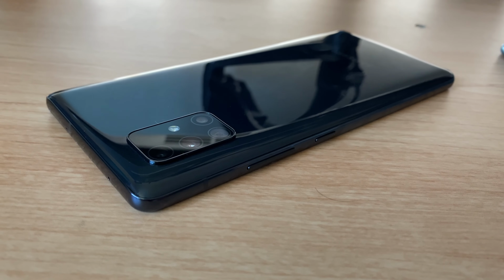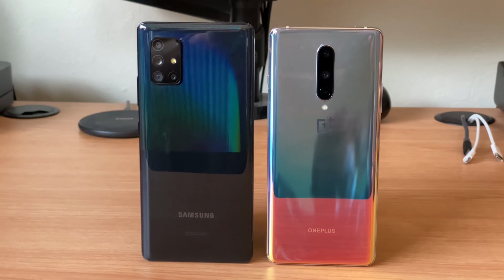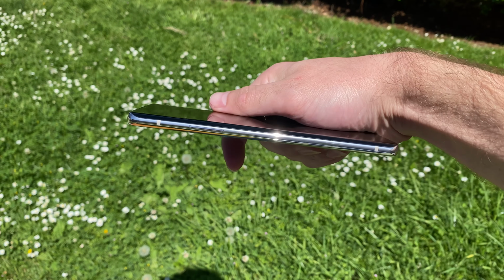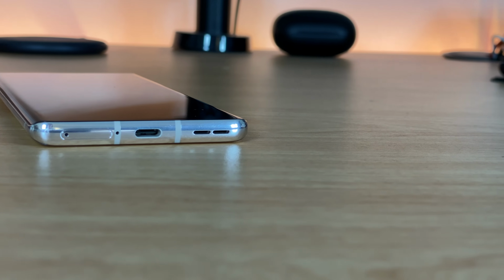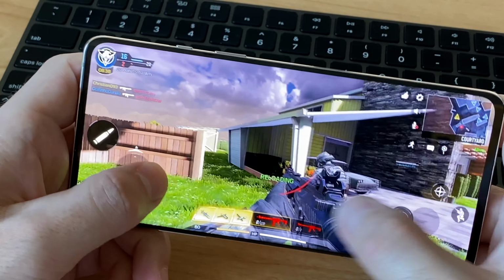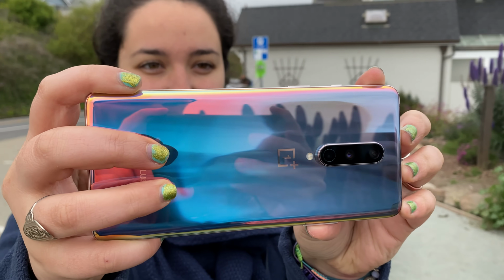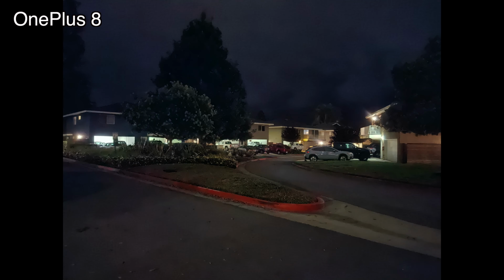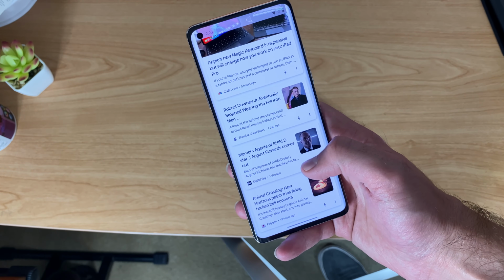Samsung Galaxy A71 5G vs OnePlus 8: Is the OnePlus 8 worth the cash?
Here's my comparison of the Samsung Galaxy A71 5G and the OnePlus 8!